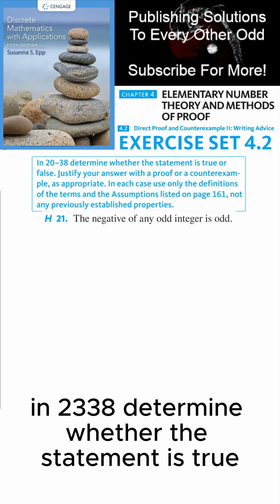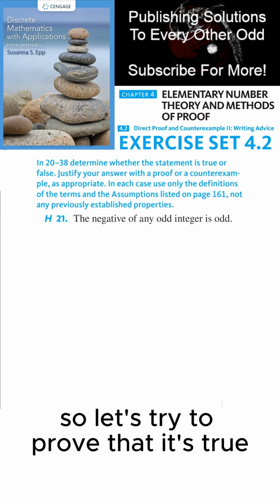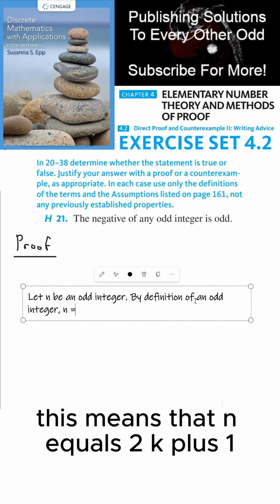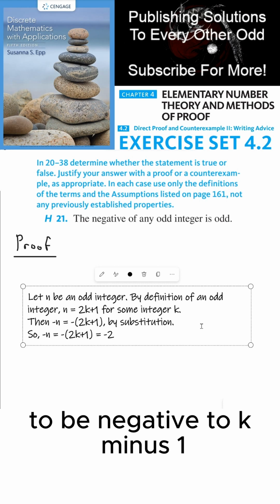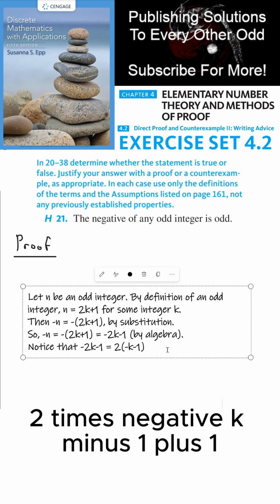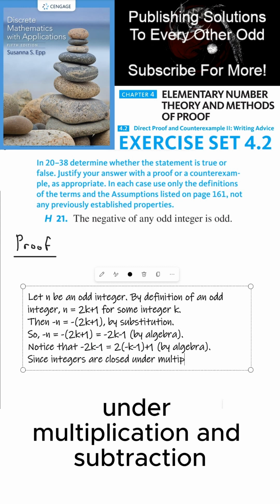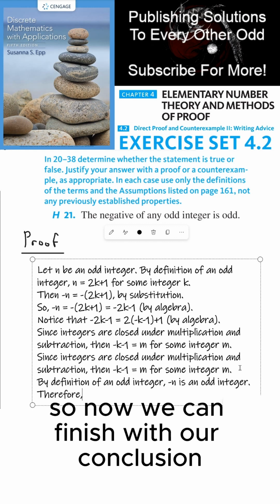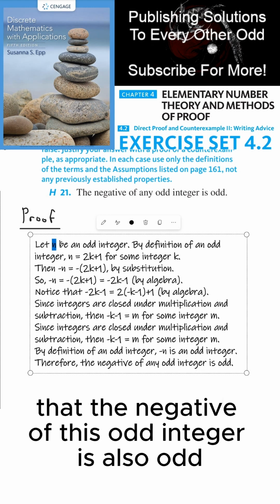(4.2.21) Unveiling the Odd Nature of Negatives of Odd Integers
In this video, I delve into the intriguing world of odd integers. The task at hand is to prove that the negative of any odd integer is also odd. To accomplish this, I start by assuming 'n' as an arbitrary odd integer. The goal is to demonstrate that '-n' is also odd.

The first step is to unpack the definition of an odd integer, which states that an odd integer 'n' can be expressed as 2k + 1 for some integer 'k'. Substituting 'n' with '-n', we get -2k - 1. This expression can be rewritten as 2(-k - 1) + 1, which fits the definition of an odd integer. Hence, we can conclude that the negative of any odd integer is indeed odd. This video serves as a testament to the fascinating properties of odd integers and the power of logical reasoning in mathematics.